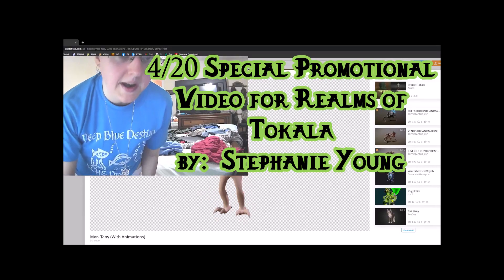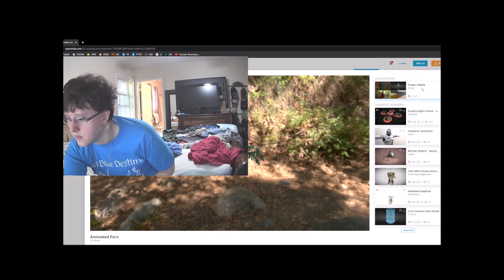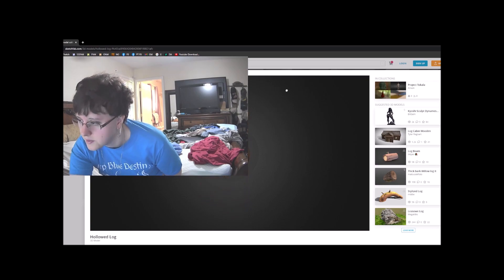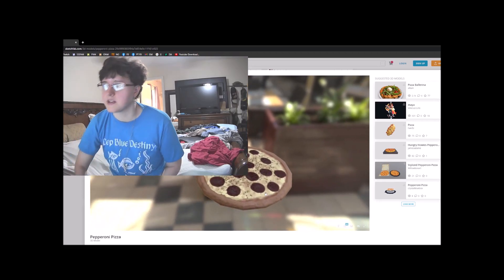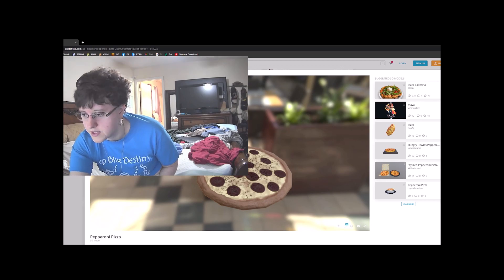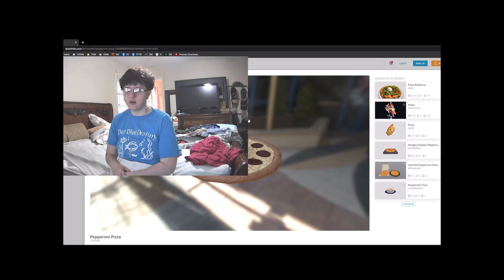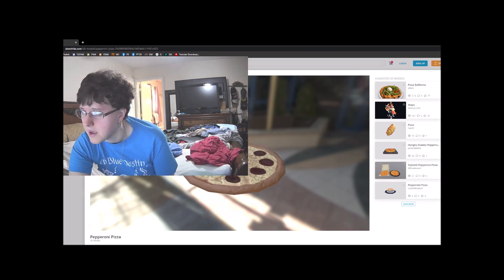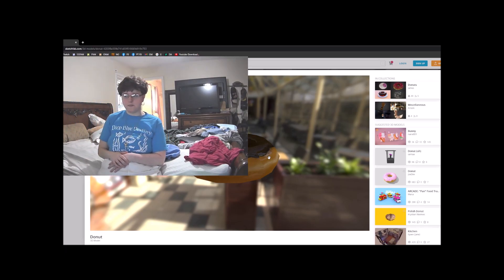4/20 Special Thursday Promotional Video for Realms of Tokala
Today is Thursday, the 20th of April, and is the 3rd Thursday of April, So y'all know what time it is, given that it's Thursday!!  Time to promote my still ongoing allegorical fantasy role-playing game project, Realms of Tokala, of course! but anyway, hey everybody!
Today, I finally had planned to make something of a musical nature,but that never panned out, and I decided to go on Sketchfab instead, and look at old 3D models and animations I made for PT and other projects. You may already know by now, but on Thursdays, I feel compelled to promote my ongoing allegorical fantasy role-playing game project, Realms of Tokala, or, simply, "Project Tokala, which is geared towards young adults and older teens, who will play a hero character who is an Angelic being called the Steward, who helps their fox God, Tokis in his fight against the Evil One, a demon called, Dralcarius. There will be six playable races, that will be fully customizable, Lord willing we get enough people to help us out with further game development, artistic work, concepts, fundraising, website rebuilding and management, and making sure that the game properly aligns with the Biblical narrative. We're essentially in need of more volunteers to help us in every single aspect of the game. Sorry to be so needy, but this project has been like my baby ever since I first imagined it in 2012, but a nearly fatal series of massive strokes that took just about everything from me in 2019, including almost all of my former artistic talents and skills, like drawing, since, 3D modeling and music composition, and these special promotional videos are just about my only way to help to help the game project to move forward. Here are some links to places where you can help us out, if you are truly interested in volunteering.  Our public Facebook group, where anyone can join us, and pitch their concepts can also leave your comments on our official Facebook . Here's also a link to our public Google Drive folder, where I'll add you as a contributor, if you leave me a request on either the public Facebook group, or our official Facebook here's our YouTube channel, so you can listen to all of the completed outcomes of my special Thursday promotional videos for Realms of Tokala God Bless you all, and have a great day today! Love you all! Peace out! ~Stephy